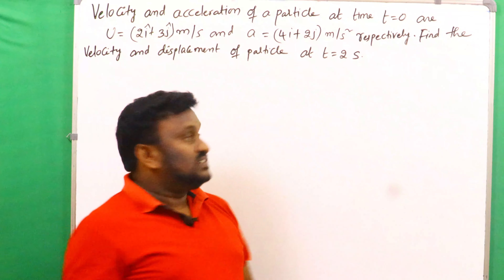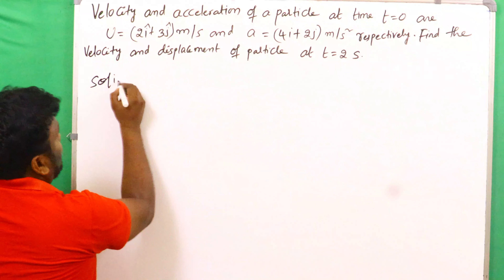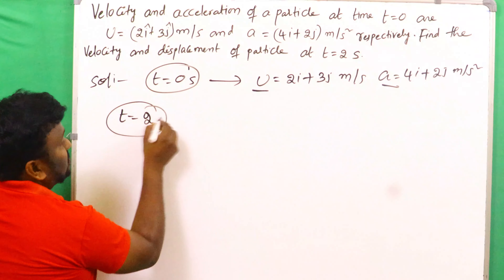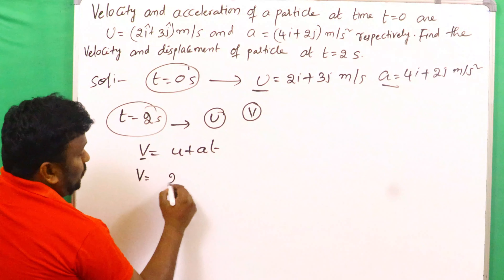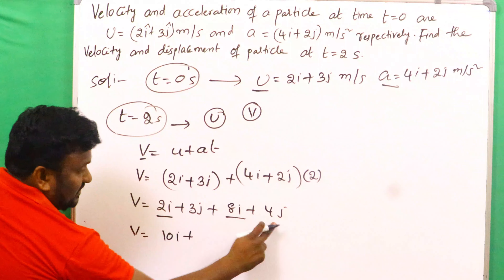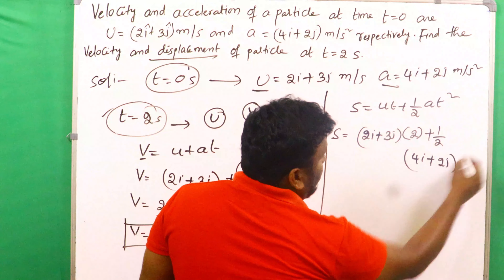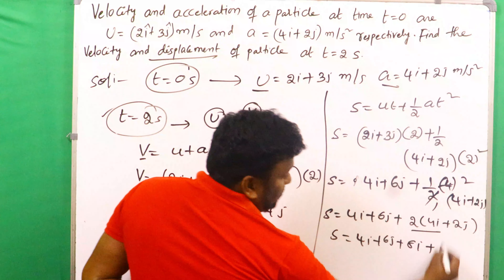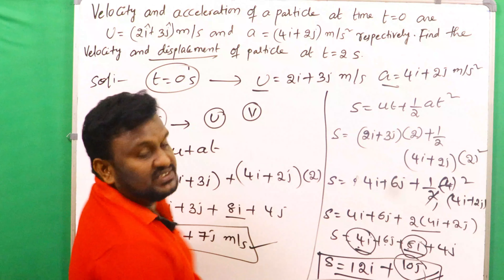velocity and acceleration of a particle at time to=0 s is m/s, u = 2i +3j, |kinematics 08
velocity and acceleration of a particle at time to=0 s is m/s, u = 2i +3j m/s and  a= 4i +2j respectively. Find the velocity and displacement at t =2 s.